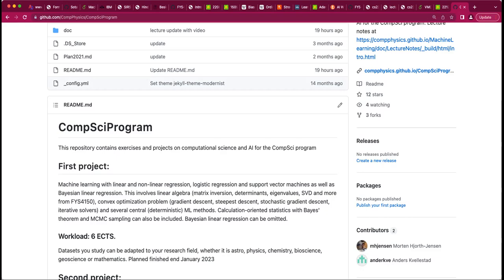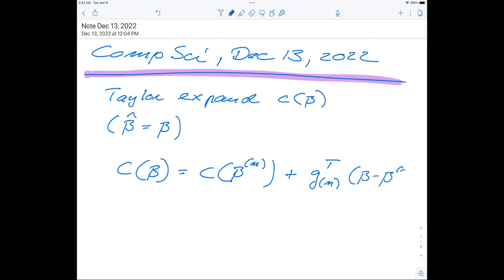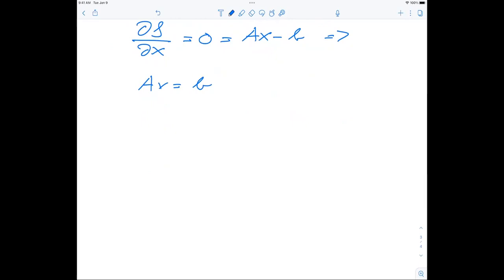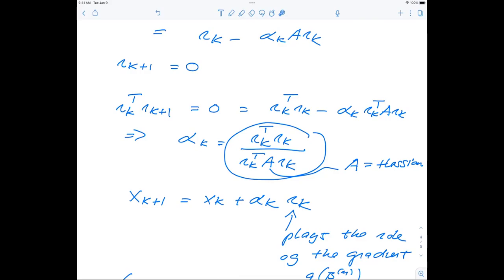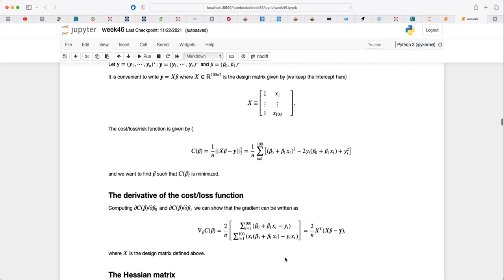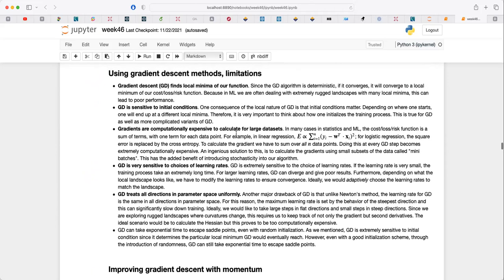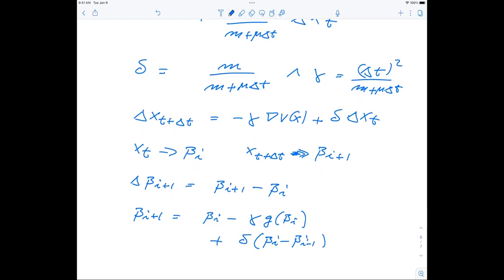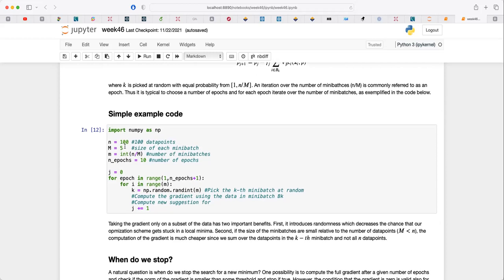Start discussion of optimization methods, December 13, CompSci program